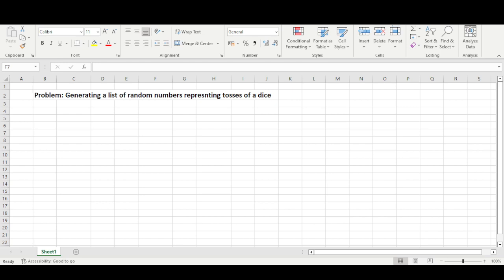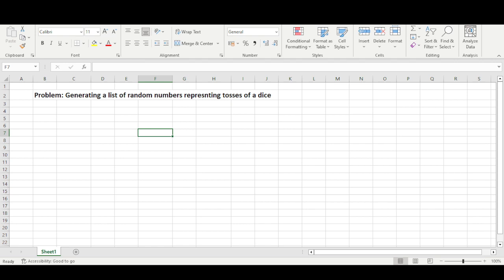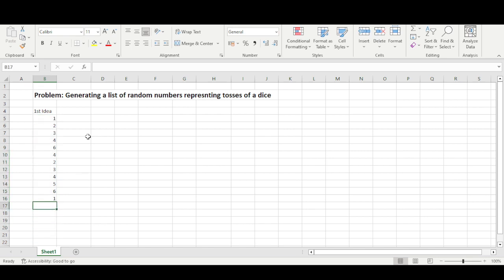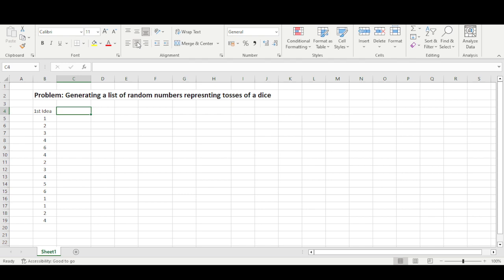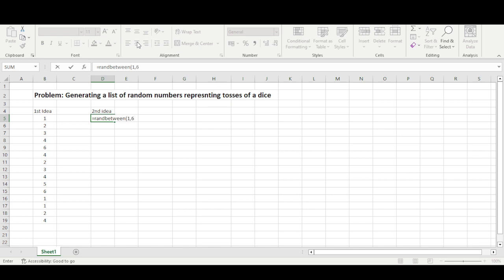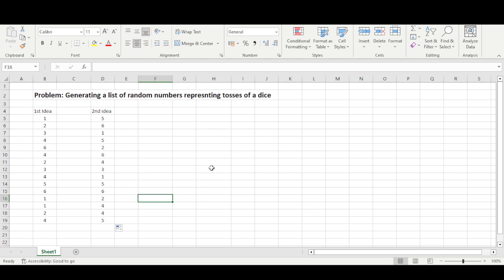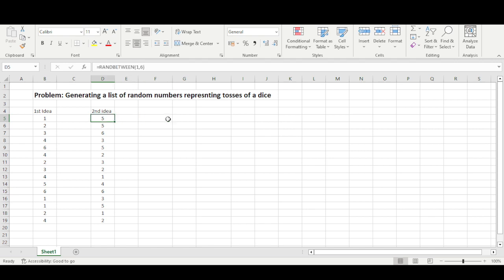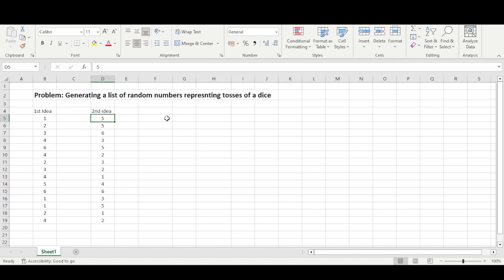Random Number Generation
Simple use of Excel to generate random numbers